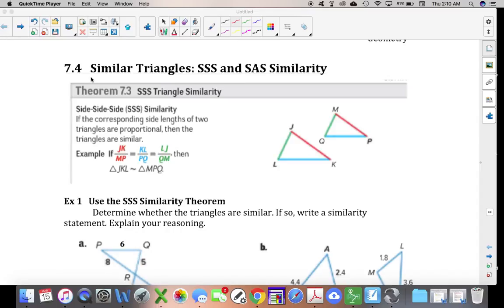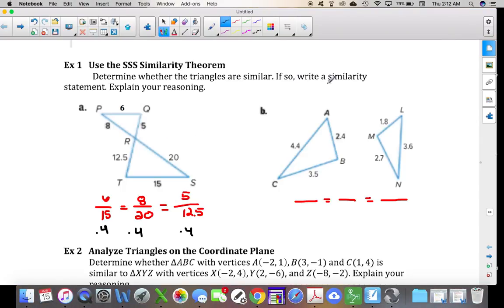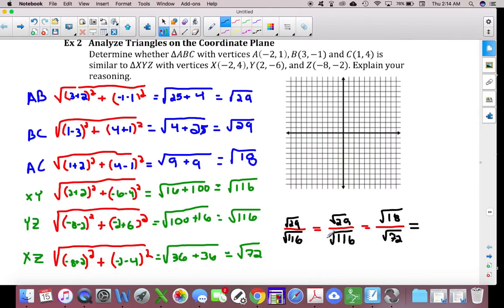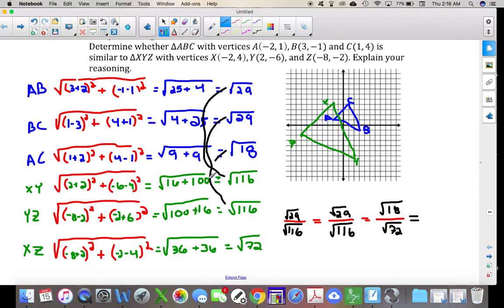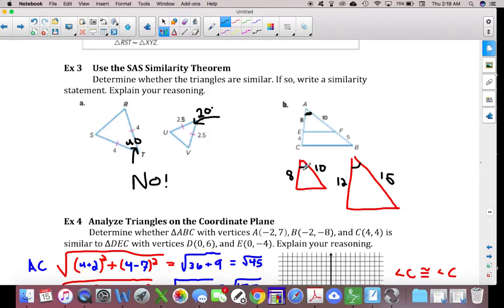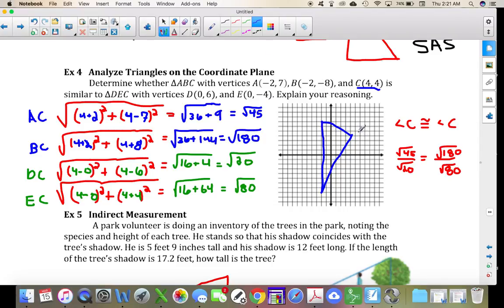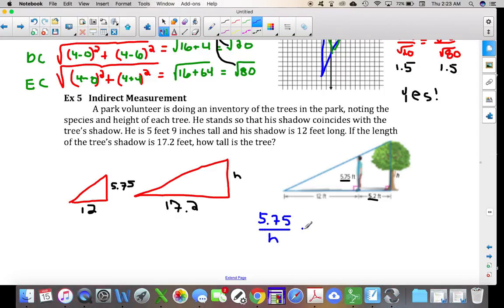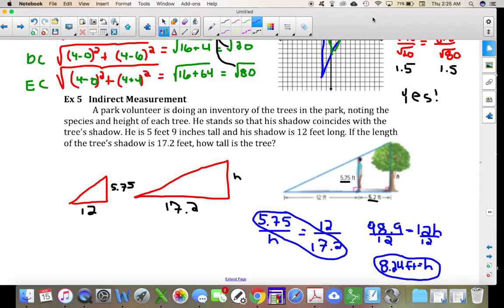Geom 7 4